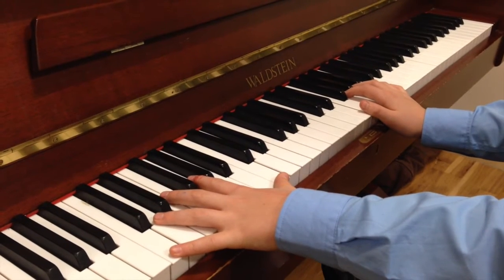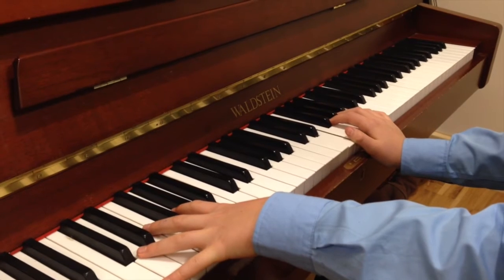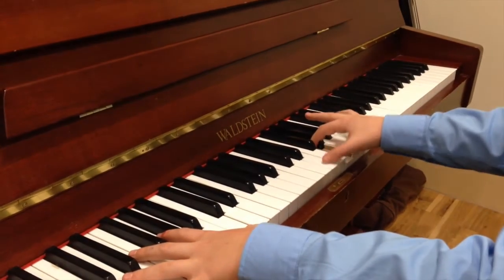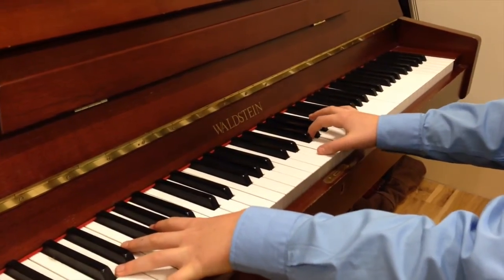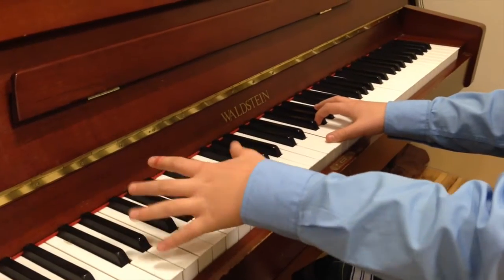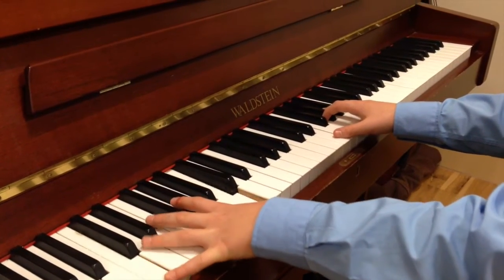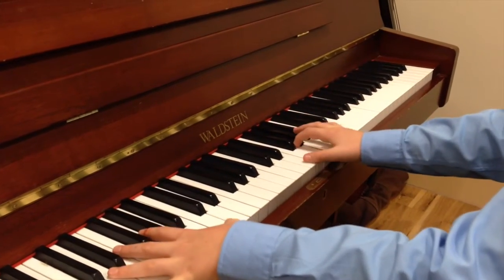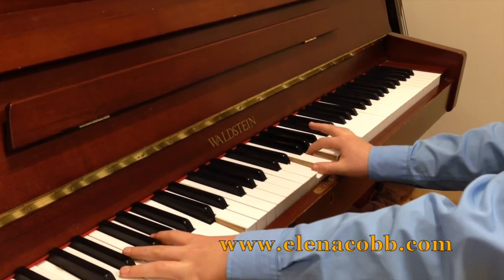How To Play Tremolo, or Noodling In Higgledy Piggledy Jazz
Watch this fun tutorial to learn this impressive ending to your jazzy tunes.